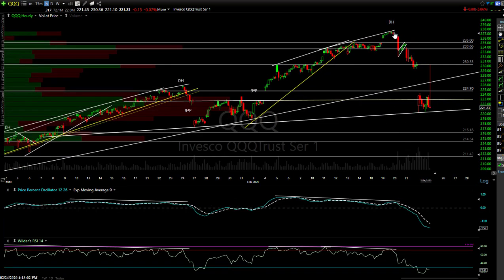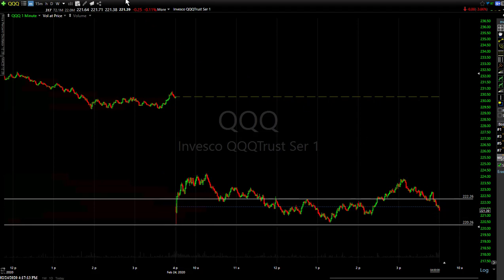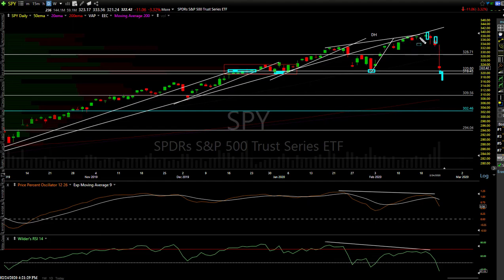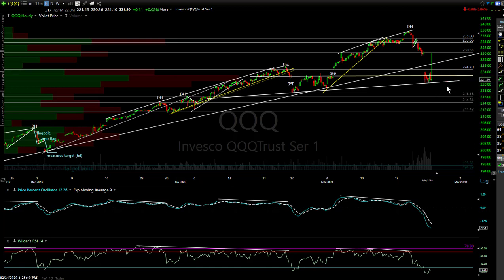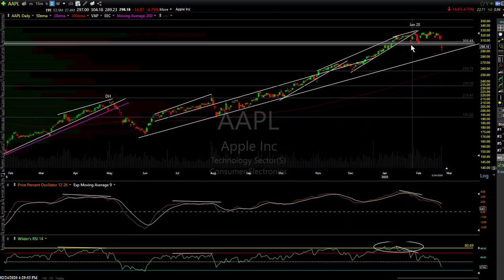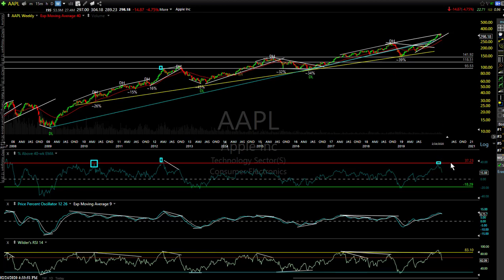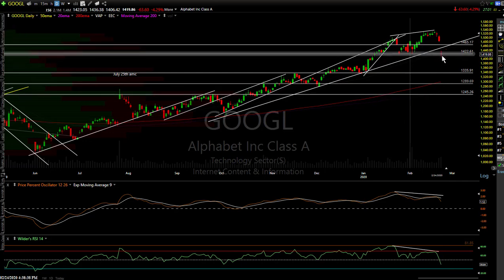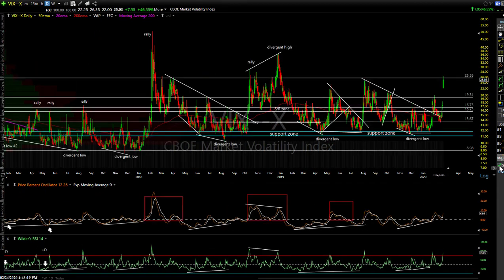Stock Market Technical Analysis 2-24-20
Technical analysis of the US stock market via SPY, QQQ, $VIX, crude oil futures & the market-leading FAAMG stocks.